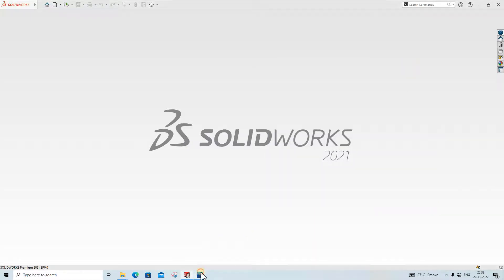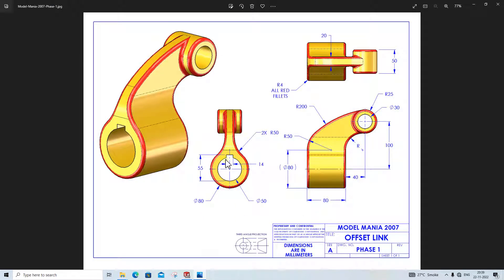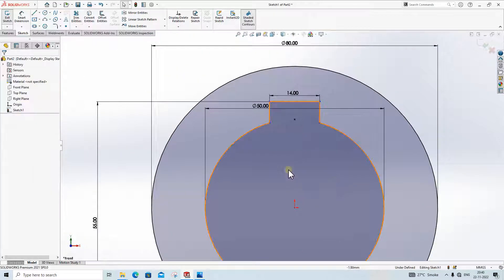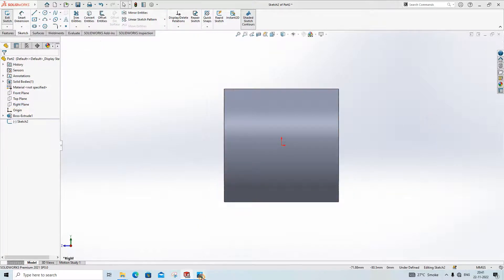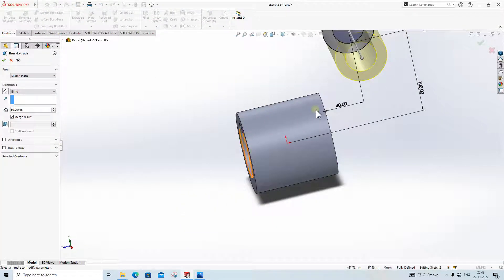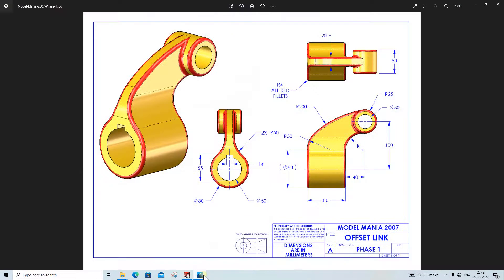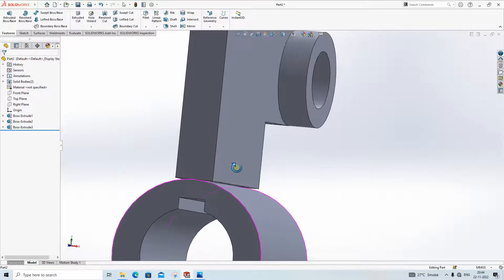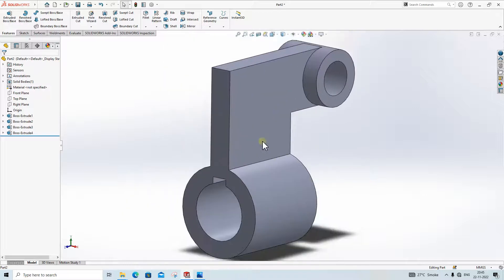Solidworks Modeling Exercises Tutorial for Beginners | solidworks Practice Exercises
Hello, friends in this video series i will teach you solidworks 2021 in hindi. for more updates do subscrube and share.

In this video I will show you how to make 3d mania model in solidworks.
solid work model mania exercise,
solidworks tutorial in hindi
solidworks tutorial for beginners